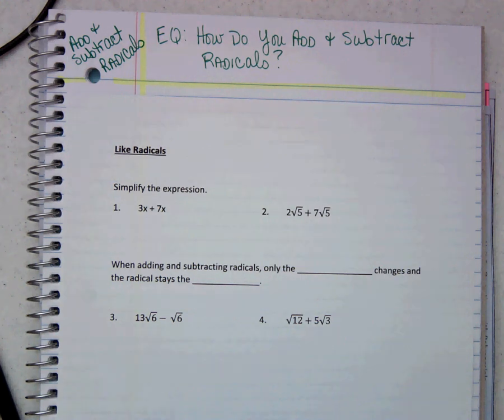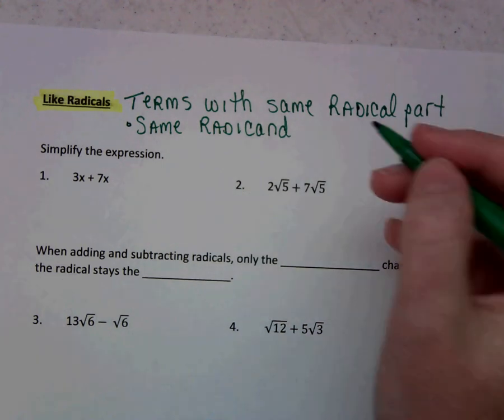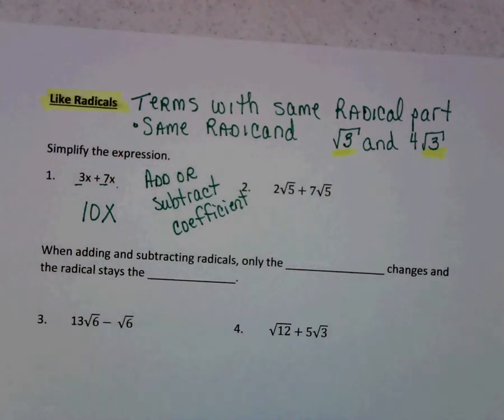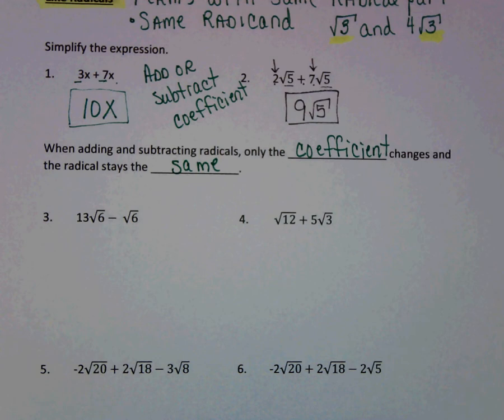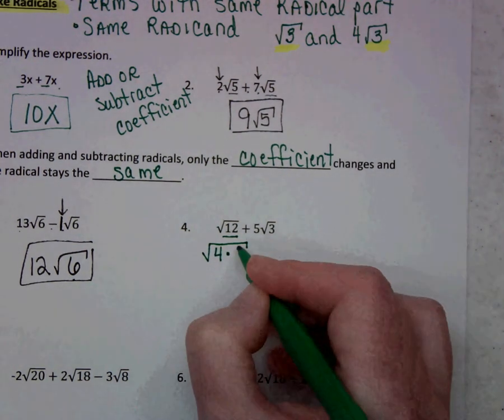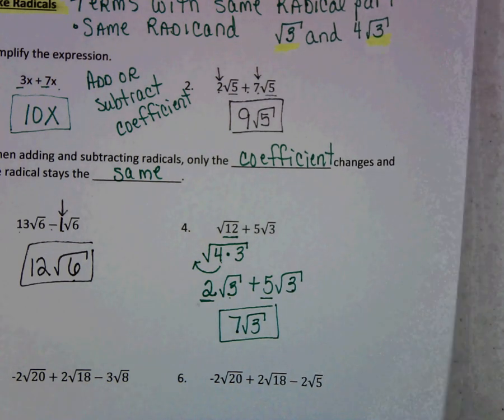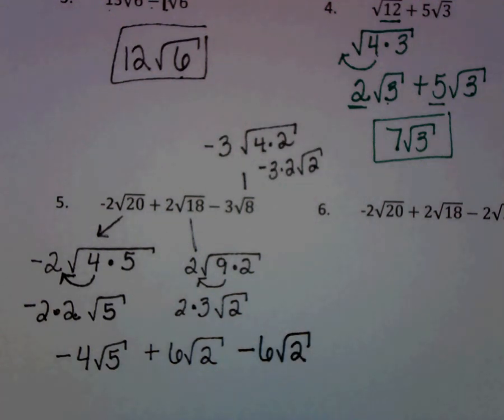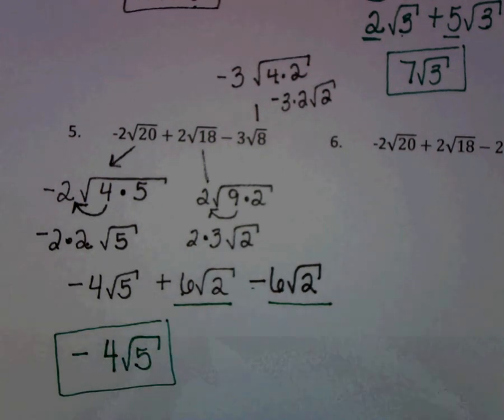Add and Subtract Radicals